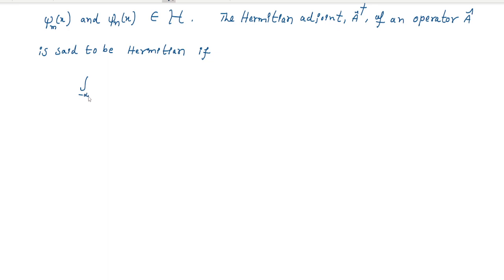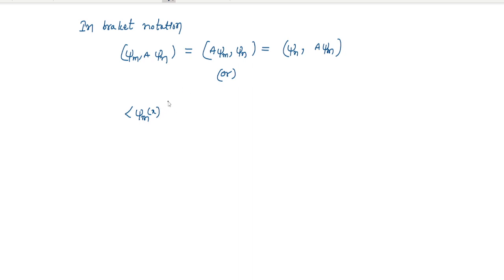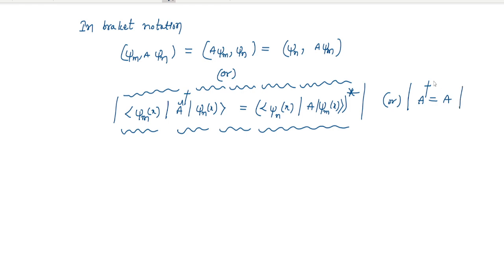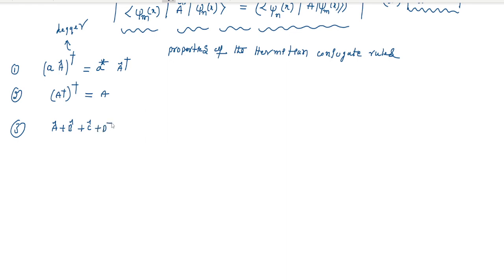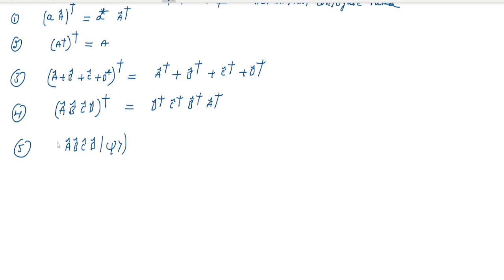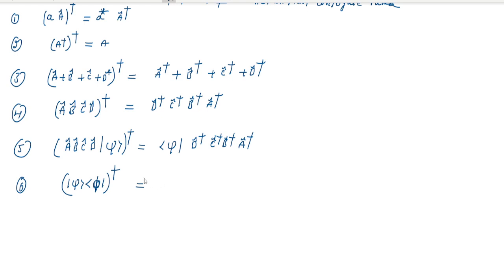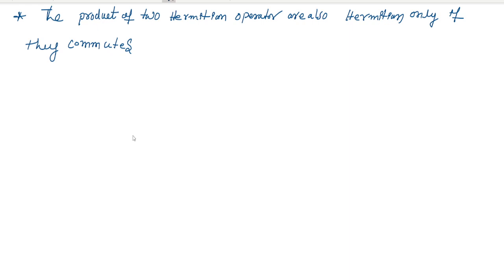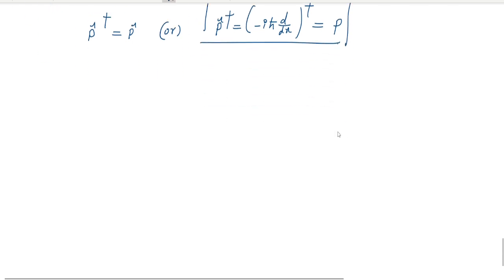#08 - Hermitian Adjoint and Properties of the Hermitian conjugate rule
Hermitian Adjoint and Properties of the Hermitian conjugate rule